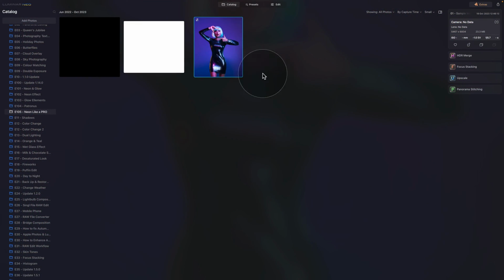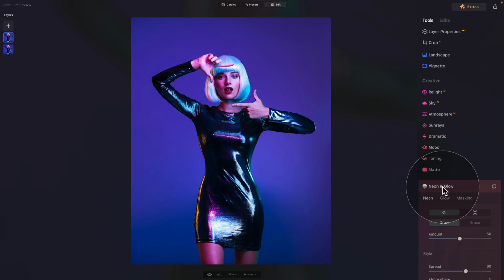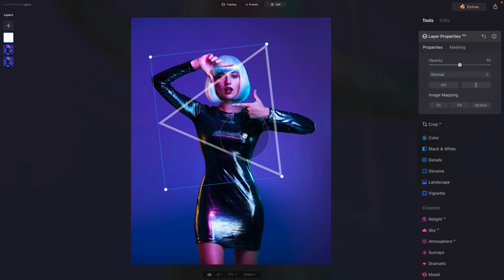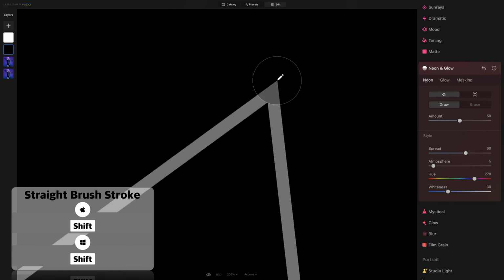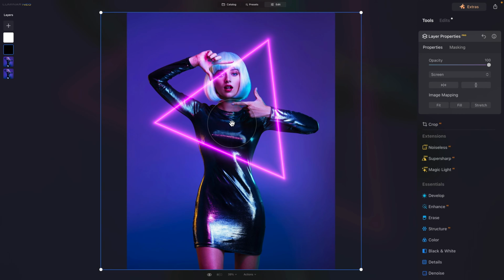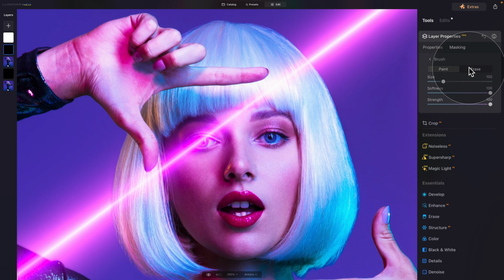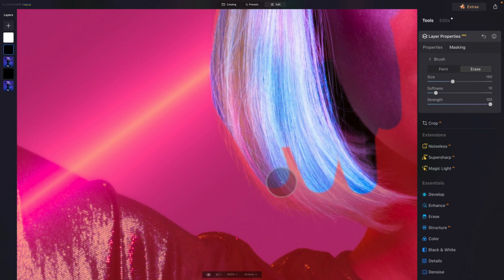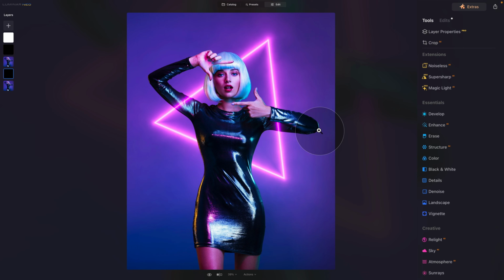PRO TIPS for Neon & Glow Editing in Luminar NEO!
In this tutorial, we share a few pro tips for editing with the Neon & Glow tool in Luminar NEO. By adding these tips to your editing workflow, you can transform, reposition and even duplicate your neon and glow creations throughout the editing.

In this video:

00:00 Start
00:04 Neon & Glow Pro Tips
00:40 Sample Files
01:07 Neon & Glow Edit

Luminar NEO | Luminar | Skylum | Luminar Tutorials | How to use Neon Elements | Clever Photographer | Neon & Glow Tool | Jakub Bors